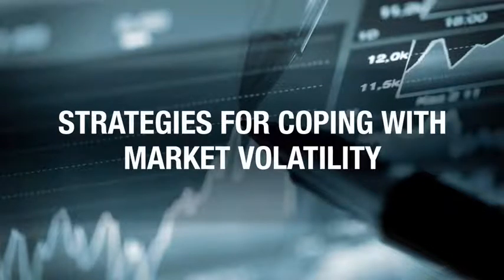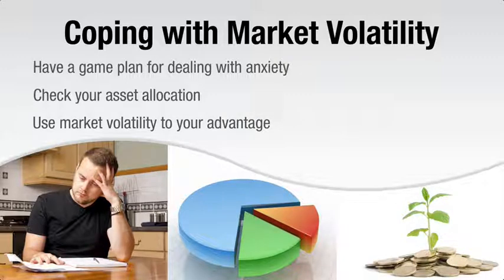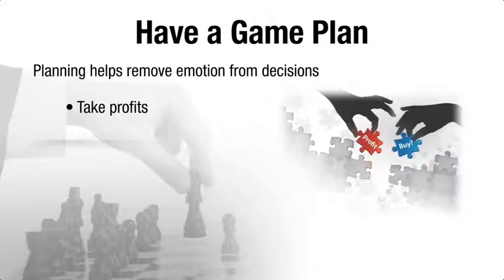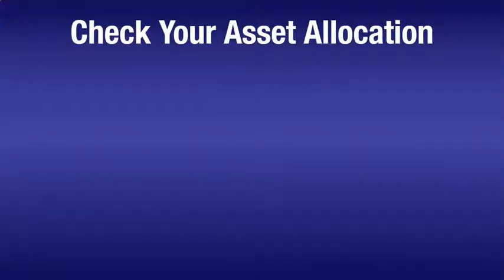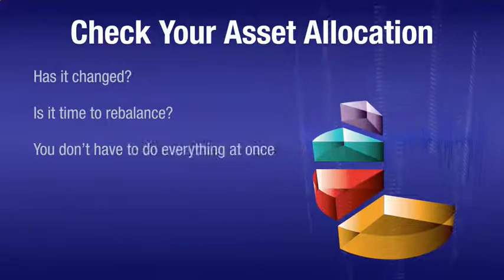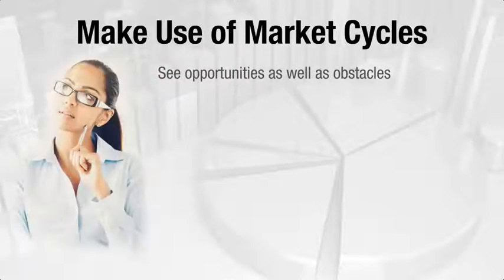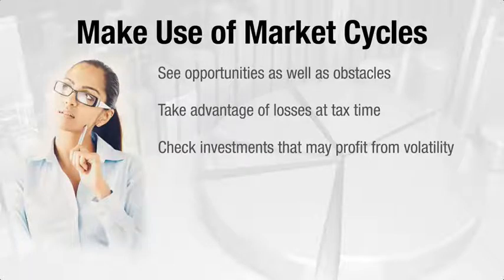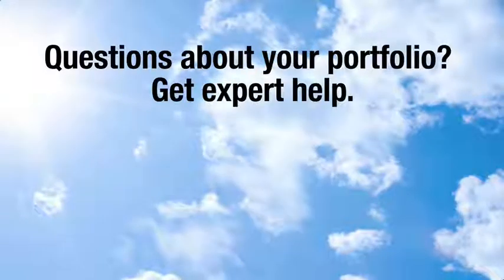Strategies for Coping with Market Volatility